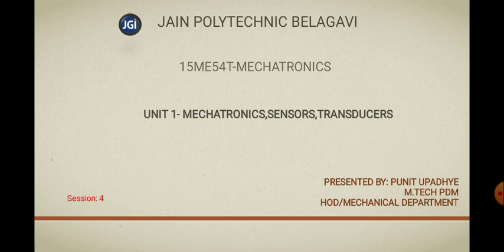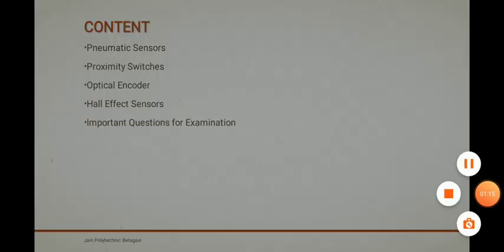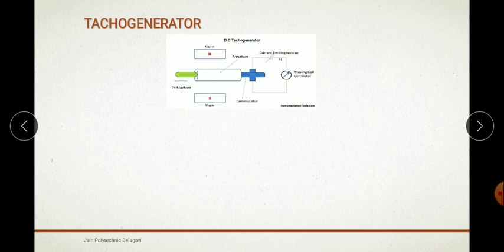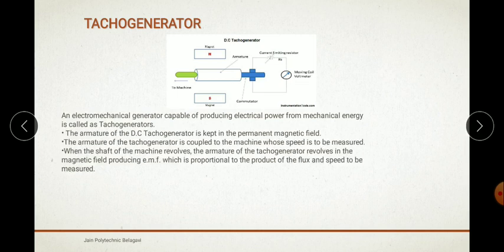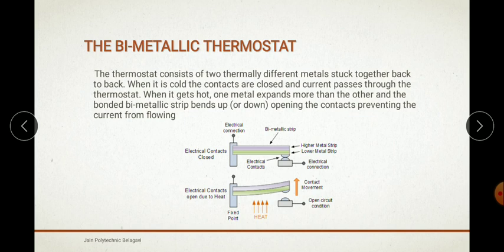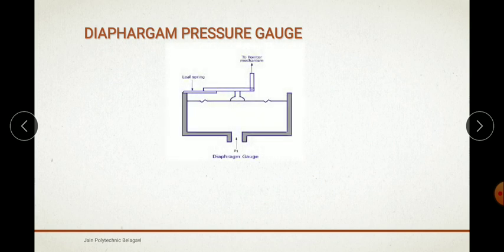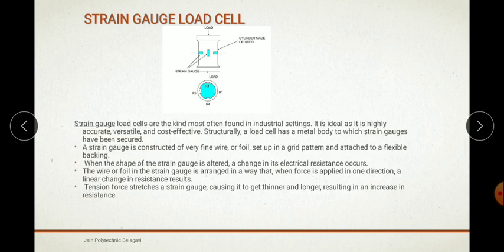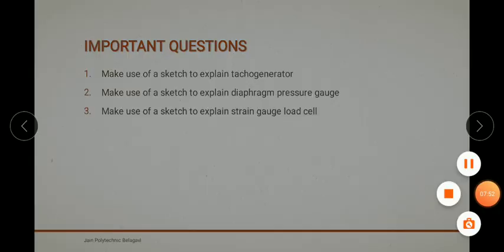15ME54T-UNIT1-Mechatronics,Sensors&Transducers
Tachogenerator,thermostat,Diaphragm gauge,load cell